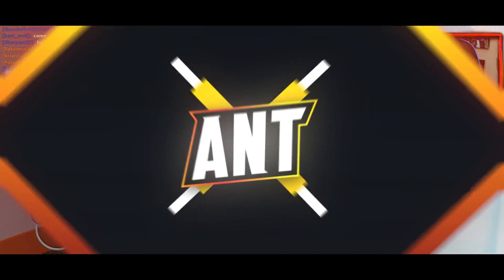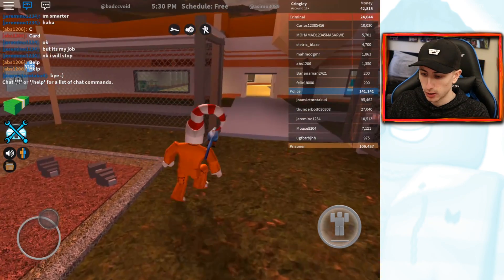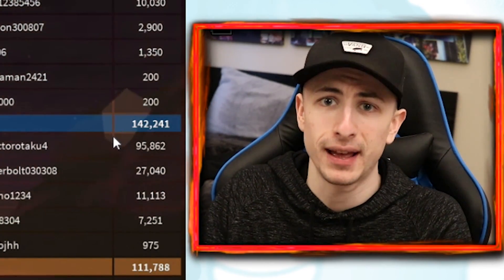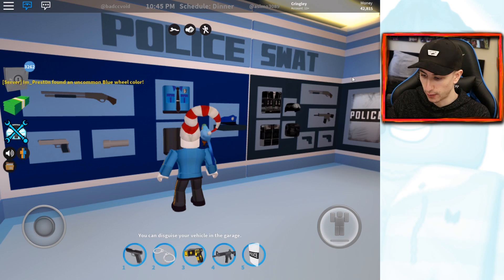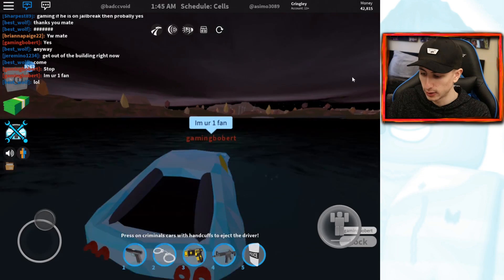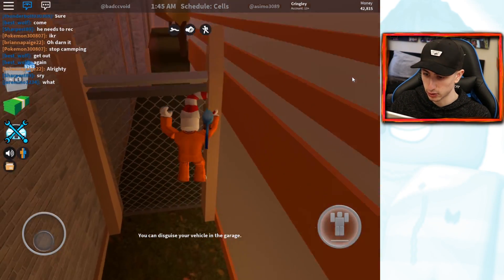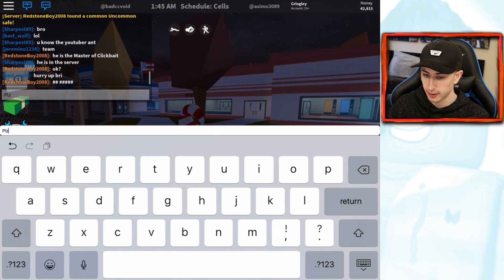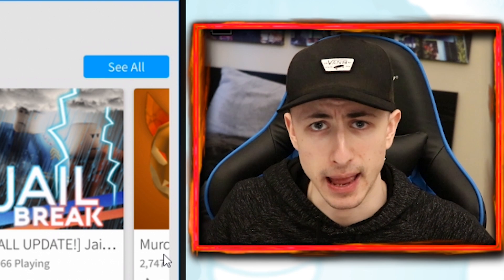ROBLOX ON THE IPAD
🎧 Music
Intro: Song: FWLR – Who’s Dis
Follow FWLR:

If you enjoyed this video so much that you want to see more Roblox videos from me, subscribe down below! (or above since you're reading this and the description is actually below)